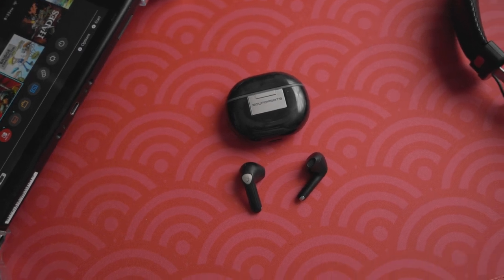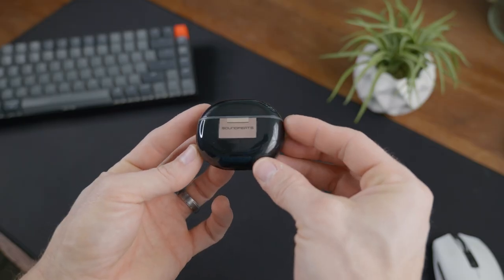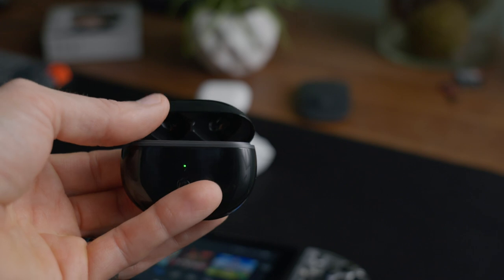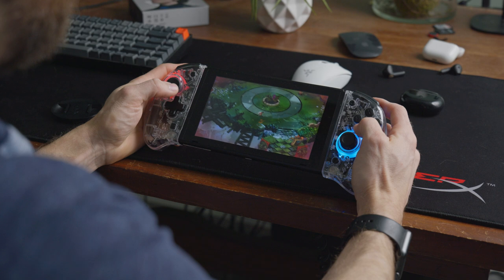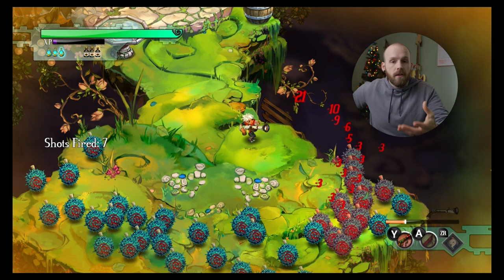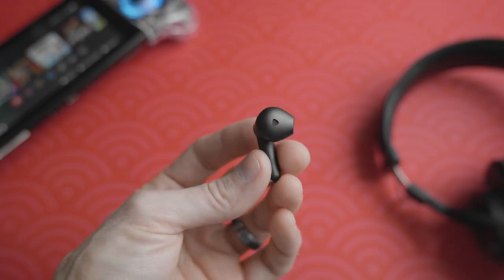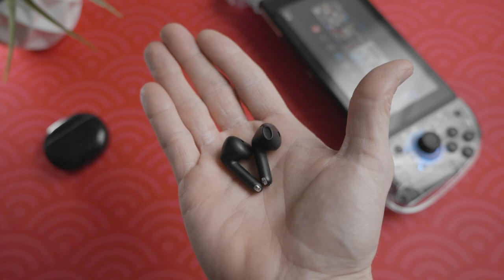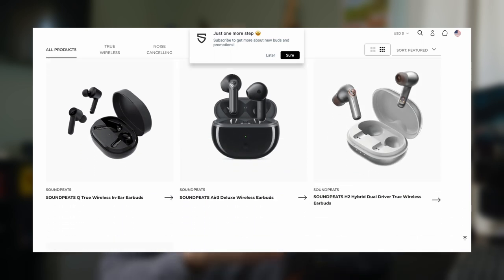“ZERO” Latency Earbuds for NINTENDO SWITCH!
Soundpeats Air 3 Deluxe HS:

FINALLY true wireless earbuds with unnoticeable latency! Best part is, they're bluetooth! No dongles, cables, or anything. I was really impressed by these, enough to make them a mainstay in my Switch case.
Be sure to let me know if you pick up a pair!

Gear I Use:

Main Camera - Lumix S5
B Cam - Canon M50 w/ Kit Lens
Editing PC - M1 Mac Mini
Tripod - Joilcan Ball Mount
Key Lights - Andoer Soft Box
Stream Cam - GoPro Hero 7 Black
XLR Interface - GoXLR Mini

Inspired by BeatEmUps, The Wulff Den, Linus Tech Tips, MKBHD, Austin Evans